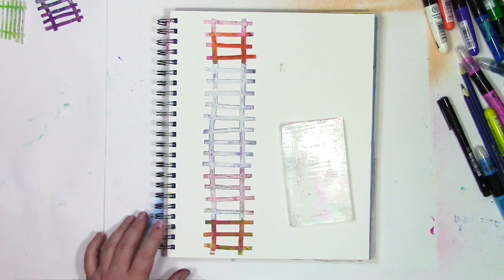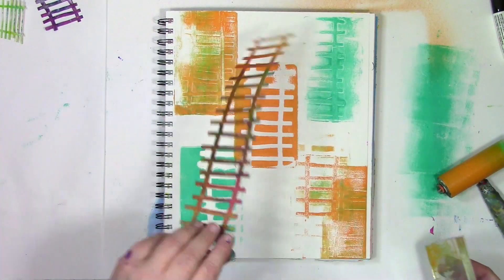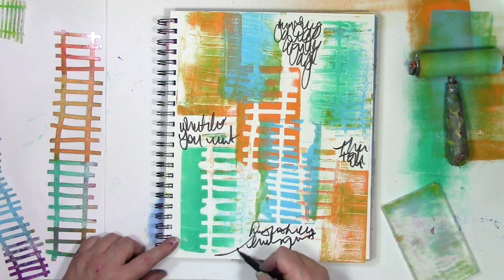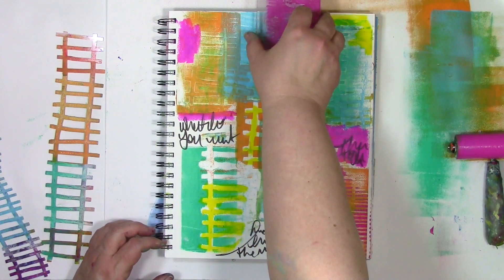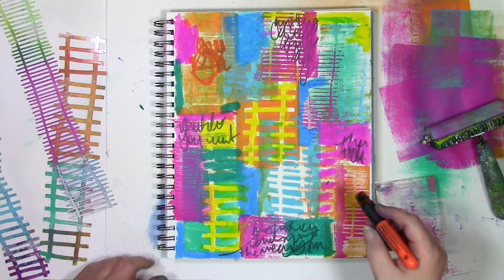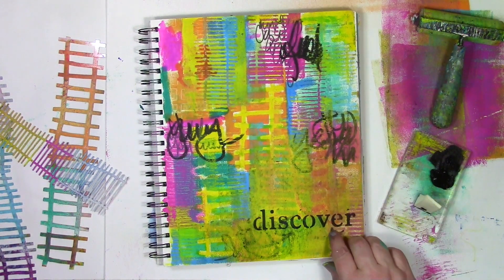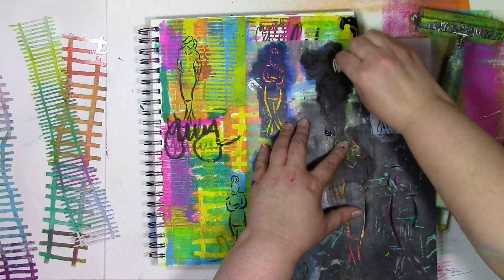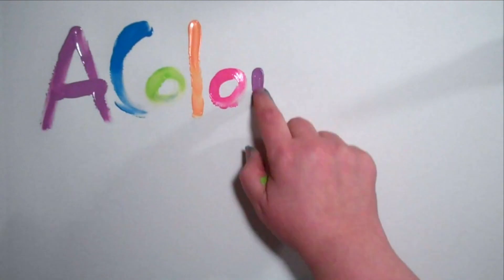Gel Printing In An Art Journal with Stencils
The page begins by only using part of a stencil or pattern with a  3 x 5 gel plate. As the color builds up on the art journal page, journaling gets added with Marabu Art Crayons, more Gel Press fun and finally a Sketchy women StencilGirl stencil ties it all together as the message in the play comes in to focus.